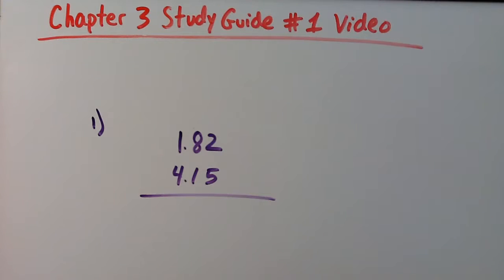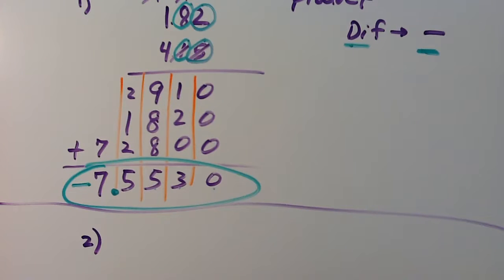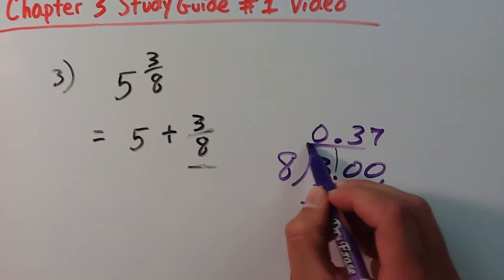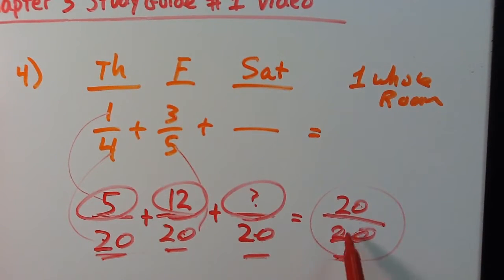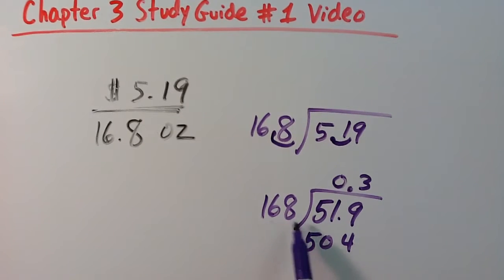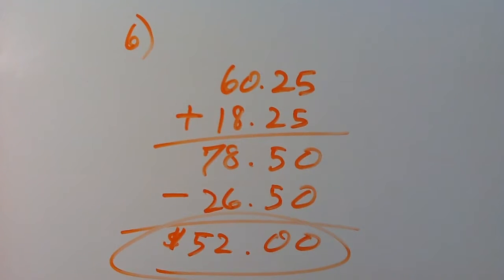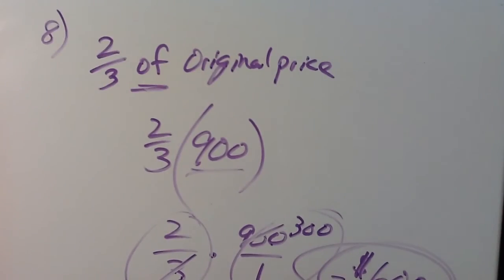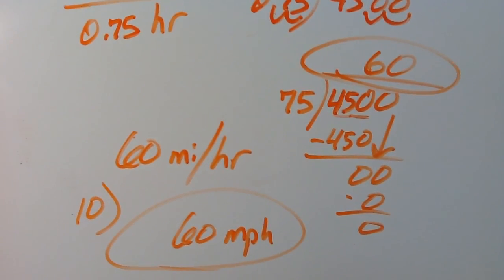Chapter 3 Study Guide #1 (7th)